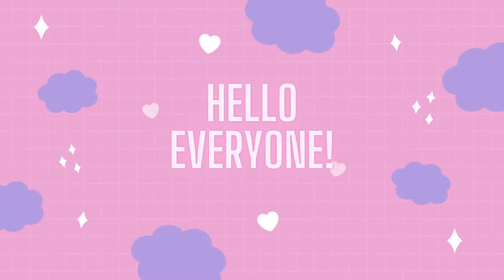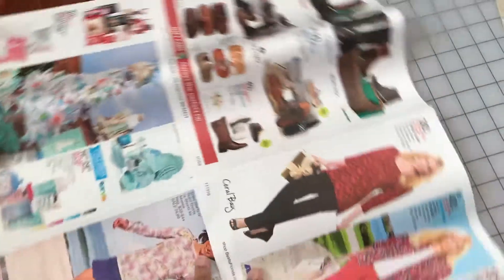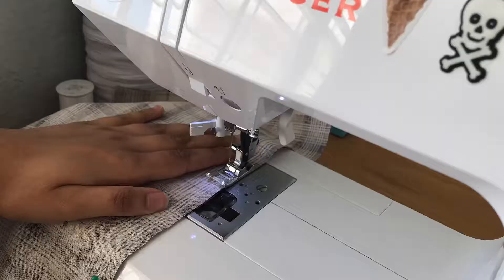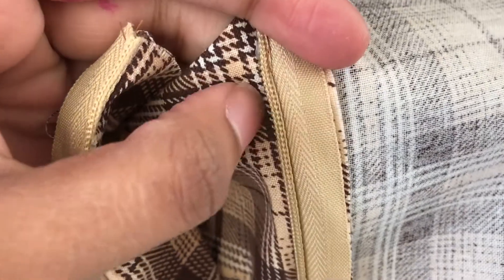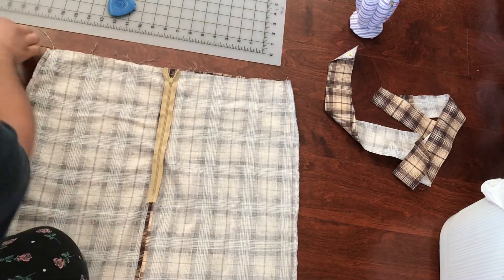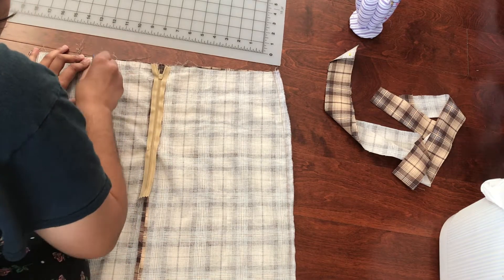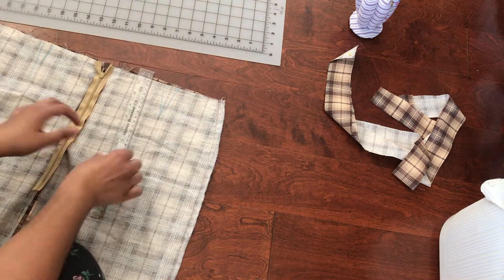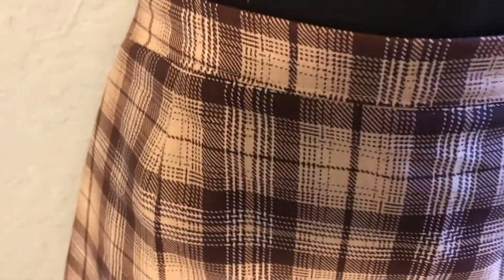How to make a Mini Skirt that will have you looking like a SNACK | DIY | Simplicity 8515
Fabric: Joann
Fast & easy sewing project
Great for beginners.